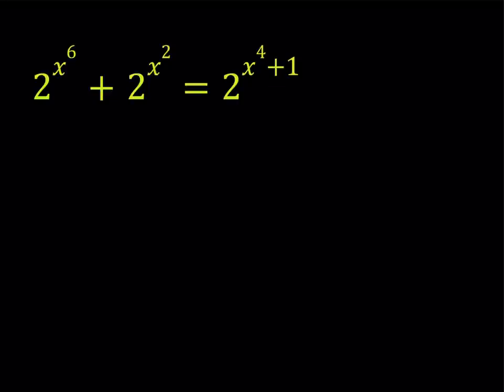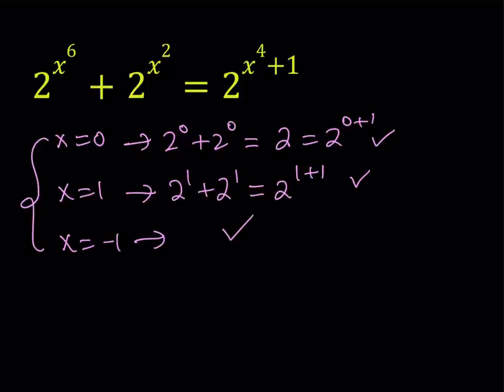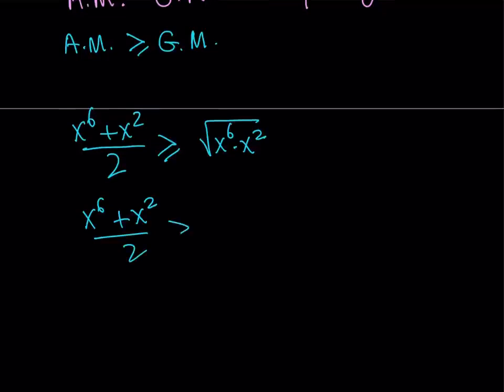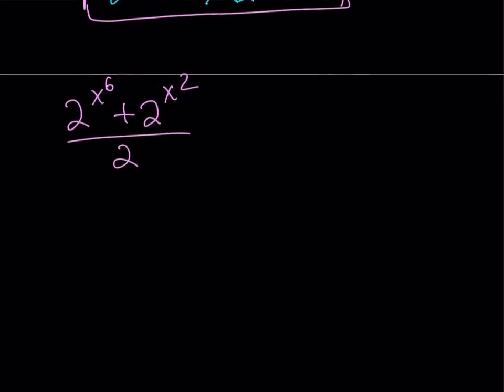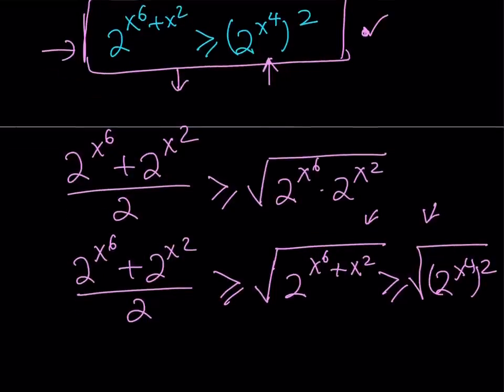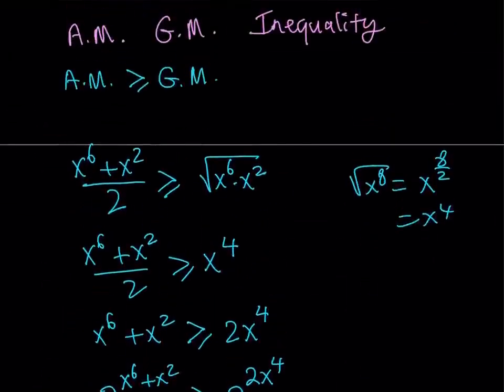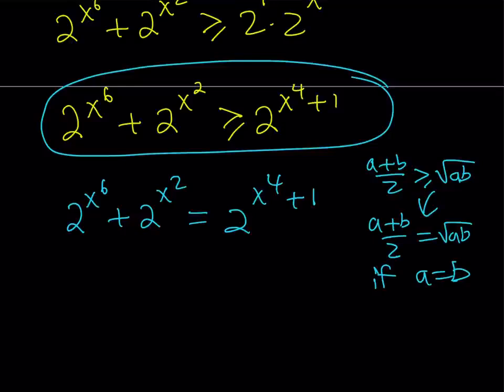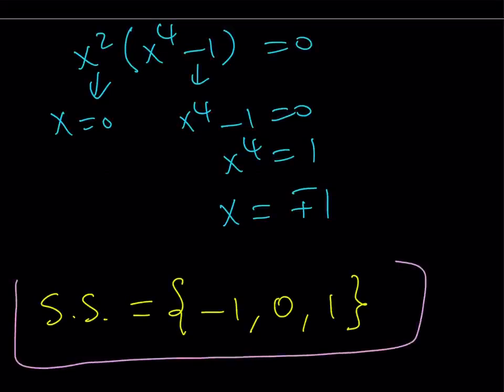I Solved An Interesting Exponential Equation